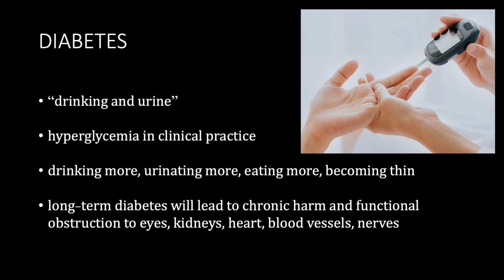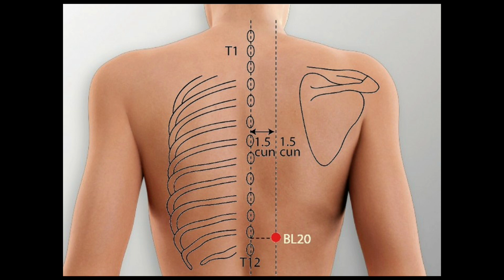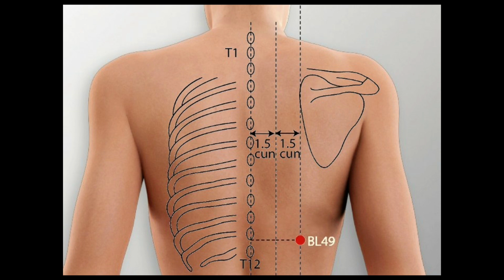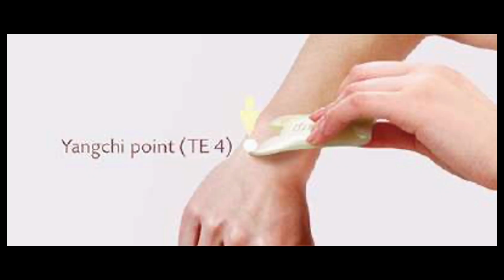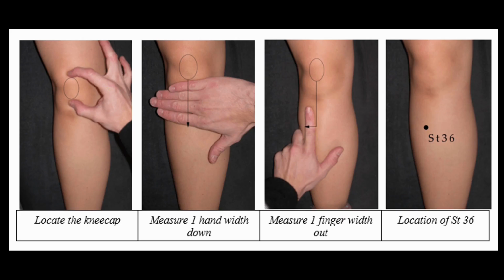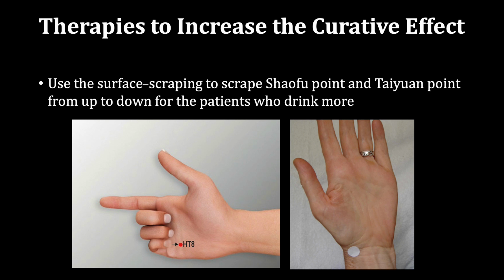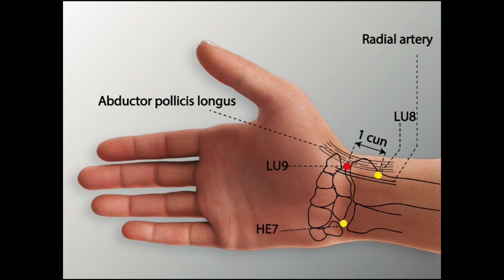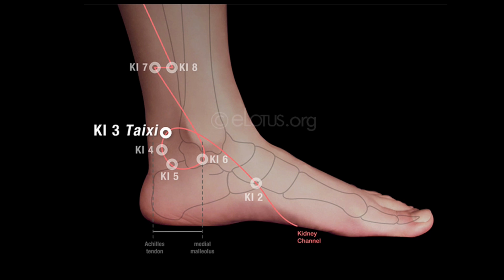GUA SHA 07: Diabetes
Gua Sha therapy appears to be effective at reducing the severity of DPN (diabetic peripheral neuropathy)  in a clinically relevant dimension, and at improving other health outcomes in patients with DPN.